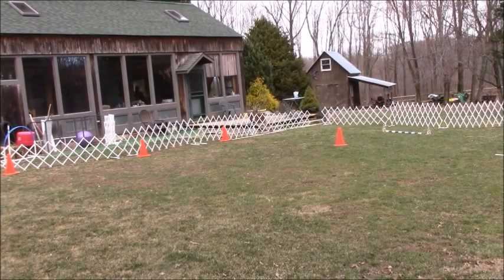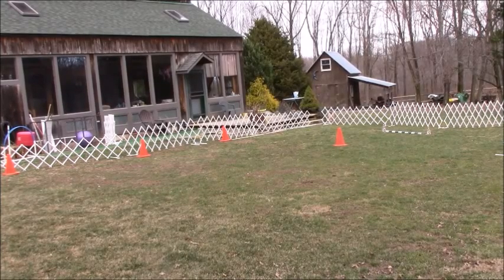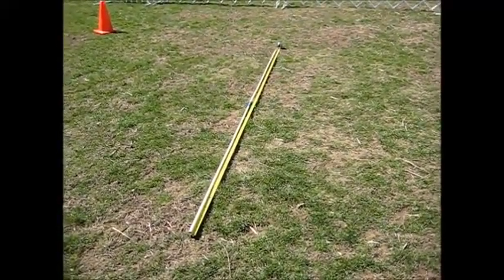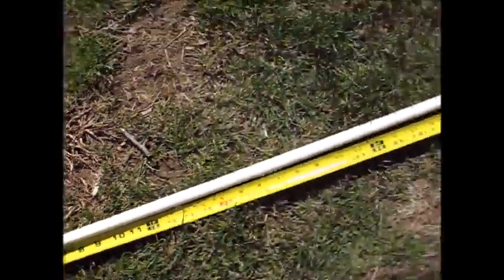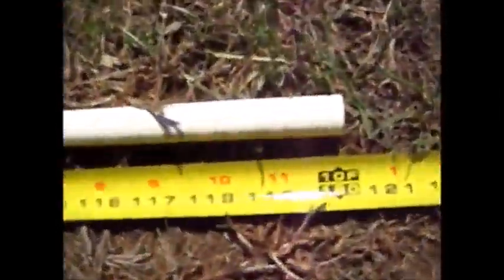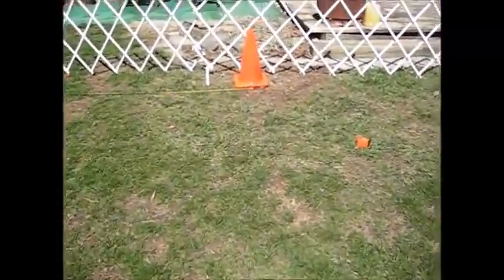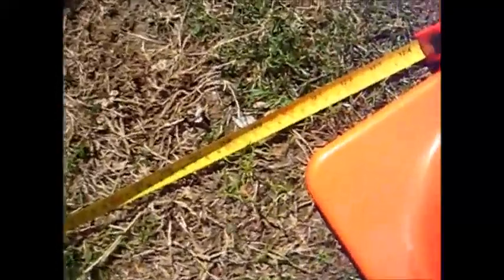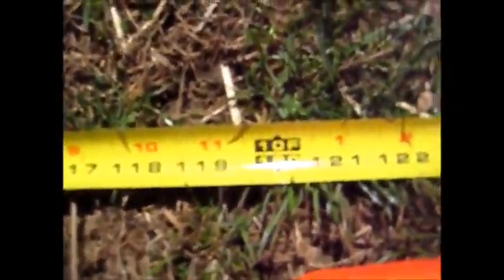NATE Treiball Certification: Distance Level 1 Truffle